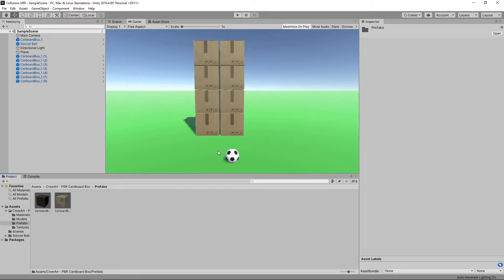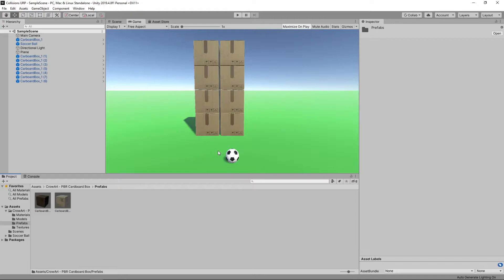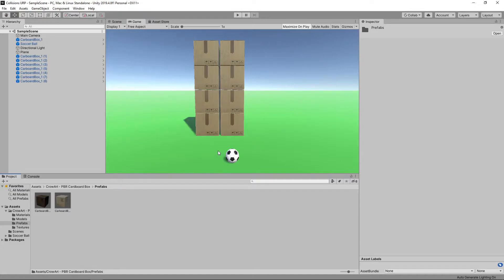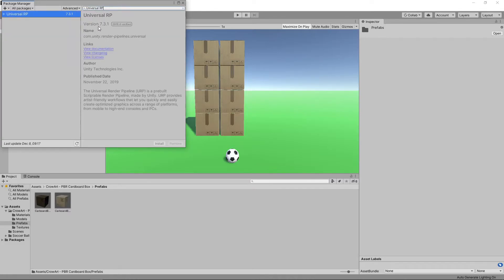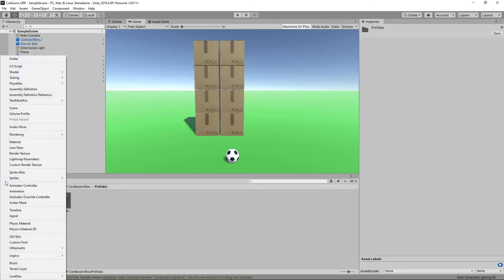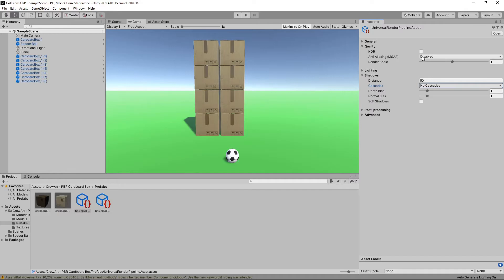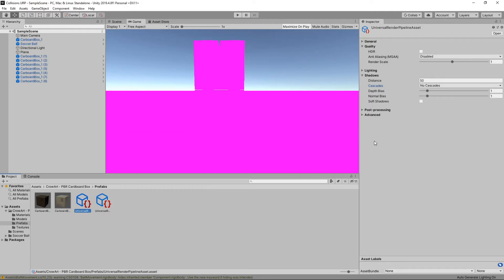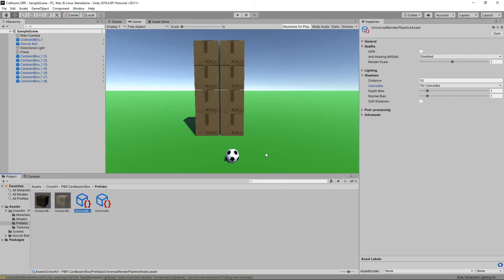Converting a Project to URP (Unity Tutorial)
In this Unity game development tutorial we're going to look at how we can convert an existing project, using the built-in render pipeline, over to the newer Universal Render Pipeline.

URP is a Scriptable Render Pipeline that lets you create optimized graphics across a wide range of platforms.

It also allows us to create shaders and effects visually, using Shader Graph and Visual Effect Graph.

If you prefer written instructions you can find a link to the text version